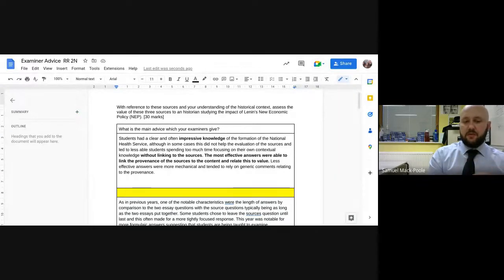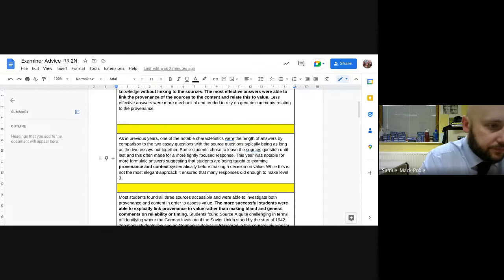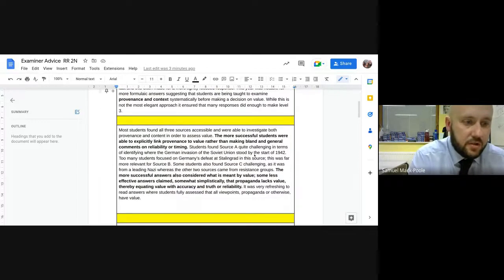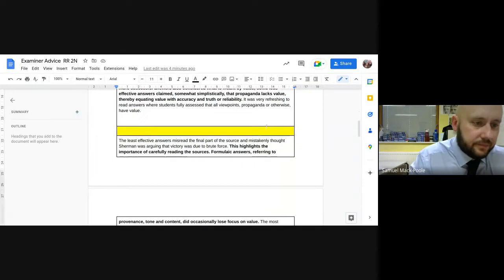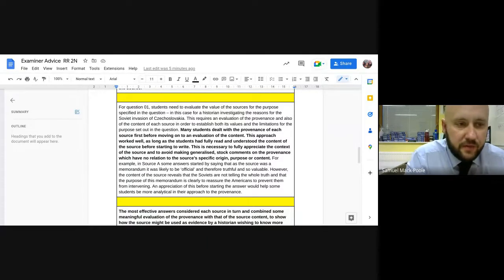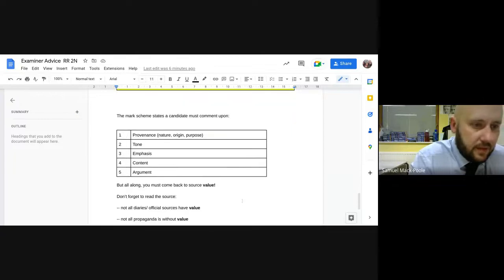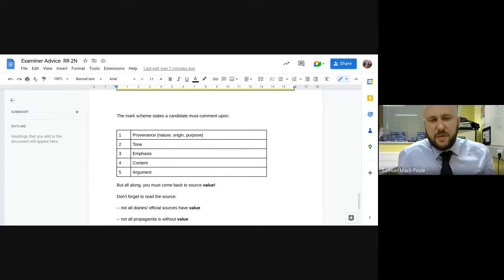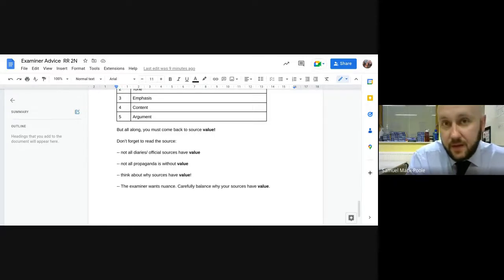'A' Level 2N Russian Revolution Source Analysis